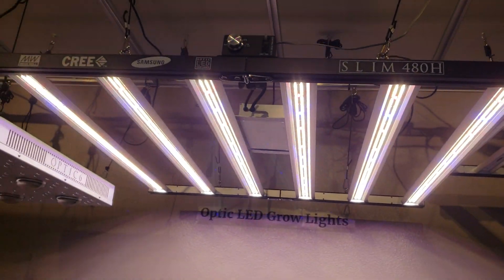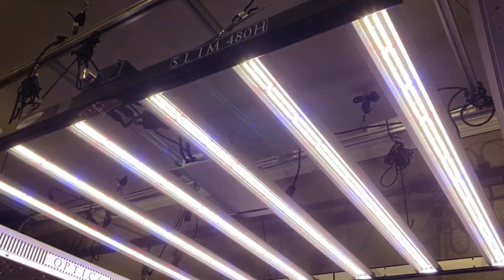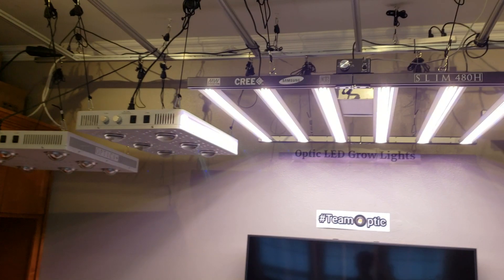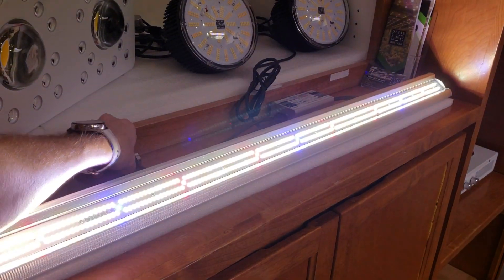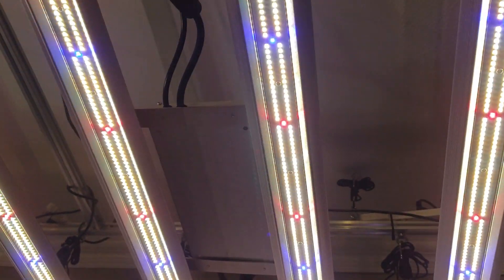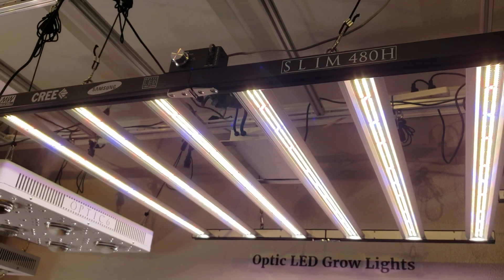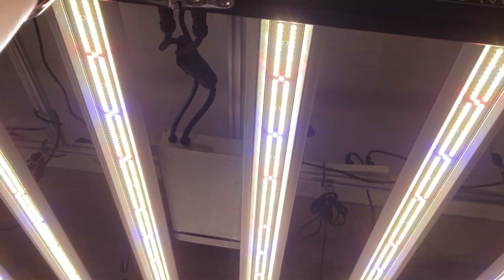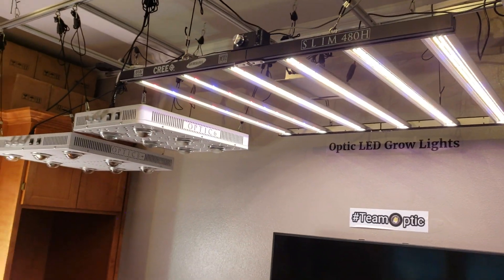OpticLED Showroom - Slim480h Preview and Other OpticLEDs shown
Slim 480h Listing - $899.00

OpticLED Master Controller
- Automated Sunrise & Sunset
- Dimmer Controls 1%-100%
- Built in Timer (+Clock Display)
- Dual Zone System
- Temperature & humidity display
- Controls unlimited amount of Optic LEDs (Additional slave controllers used for every 20)
- Built in memory saves settings

Compatible with the following models

- Slim600h
- Slim480h

Coming soon:
- Optic8+
- Optic6 Gen4
- Optic4 Gen4
- Optic 4XL
- Optic150VEG & 300VEG

You can make a special order and have the ports built into 1 of the models that's coming soon but will require longer shipping time. By March 2020 we will have ports coming standard on the models listed above.

This is an educational documentary about a legal medical Cannabis patient who grows his own medicine. Video is age restricted to 21+

Optic 6 Gen4 is currently estimated release date of January 20th, 2020.

Optic 1 XL 100w CXB3590 COB - $209.00
- Flowers: 2' x 2' .6m x .6m  or 2.5x2.5 / .75m x .75m

Optic 1 VEG (Veg Coverage 3' x 3' / .9mx.9m) $149.00

Optic 8+ 500w Dimmable COB LED - 120 degree -4x4 or 5x5 area $1249

Other CREE COB LEDs from Optic
Optic 1 54w COB LED (flowers 2'x2' / .65m x 6m) - $149.00

Optic 2 GEN3 205w COB LED (flowers 2'x3' / .6mx.9m) - $249.00

Optic 4 Gen3 405w COB LED (flowers 3'x3' / .9m x.9m) - $475.00

 Optic 6 Gen3 605w COB LED (flowers 4'x4' / 1.2m x 1.2m) - $649.00

Recommended Garden Supplies
Mykos Mychrorizae $21

24 7 Garden Smart Pots (5 pack for $12)

4" Rockwool cubes on Amzon.com 4-pack $11

Autopilot CO2 Monitor $102

Advaced Nutrients